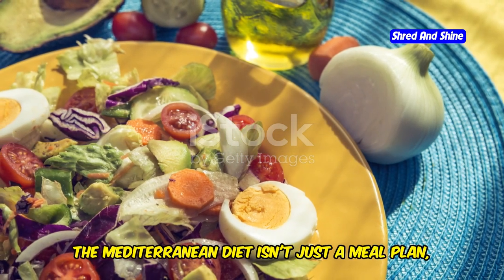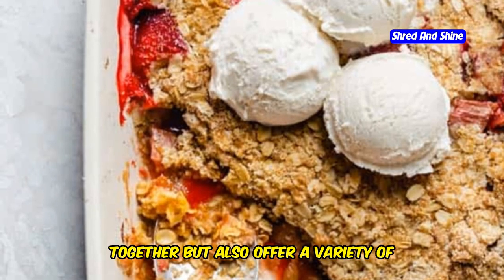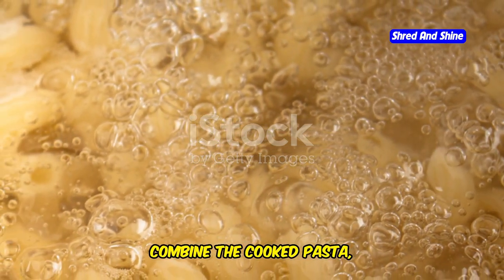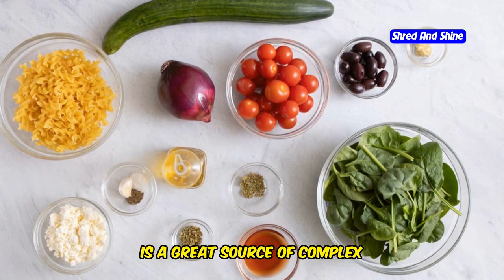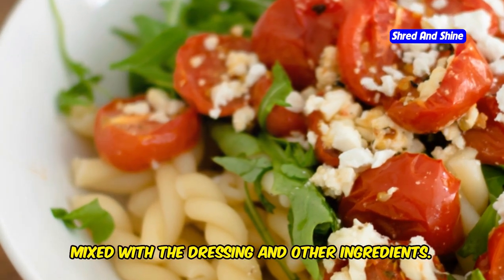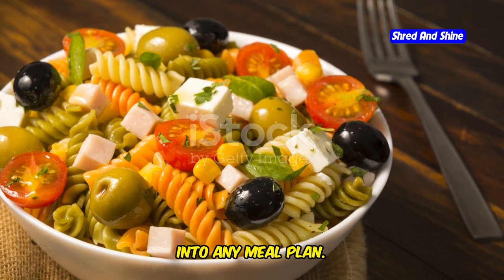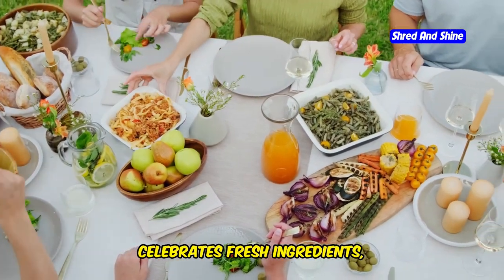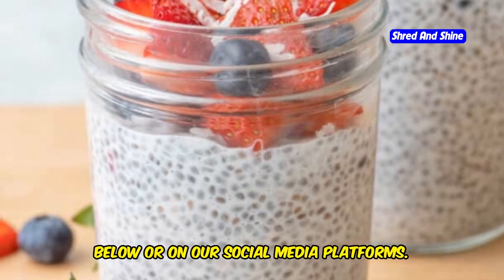The Ultimate Mediterranean Pasta Salad Recipe: Quick and Easy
Discover the ultimate Mediterranean pasta salad recipe that's quick and easy to make! In this video, we share a delicious and healthy Mediterranean pasta salad recipe perfect for any meal. Learn how to incorporate fresh and wholesome ingredients into your diet with this simple recipe. Whether you're a home cook or a health enthusiast, this pasta salad will become a staple in your kitchen.

Don't forget to watch until the end for a sneak peek at our next video on "Top 10 Mediterranean Diet Foods You Should Include in Your Meals.".

OUTLINE:

00:00:53 Ingredients for the Ultimate Mediterranean Pasta Salad
00:01:52 Step-by-Step Recipe Guide
00:03:04 Expert Tips for Crafting the Perfect Salad
00:03:51 Nutritional Benefits of Mediterranean Ingredients
00:05:07 Common Pasta Salad Pitfalls and Their Solutions
00:05:56 Serving and Enjoying Your Mediterranean Pasta Salad
00:06:59 Top 10 Mediterranean Diet Foods
00:07:56 Wrapping Up with Final Reflections
00:08:57 A Closing Question